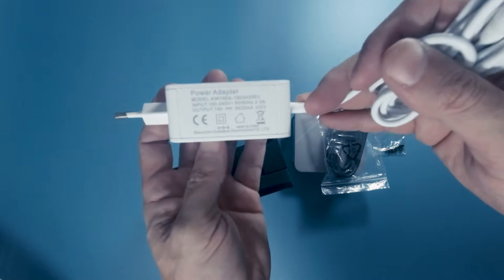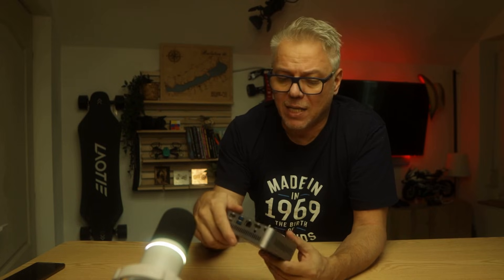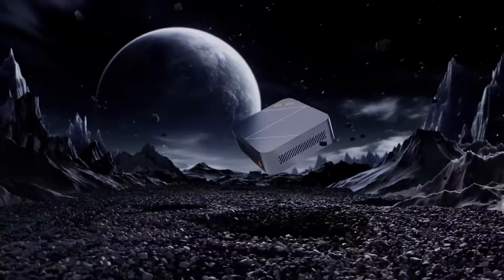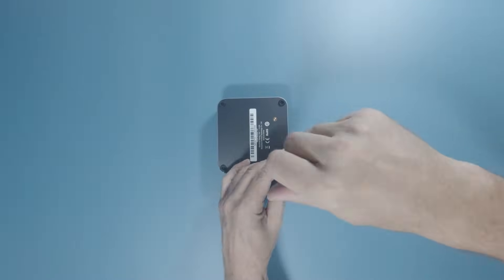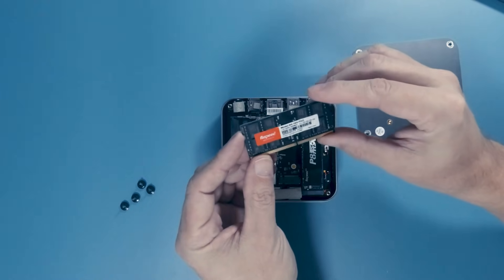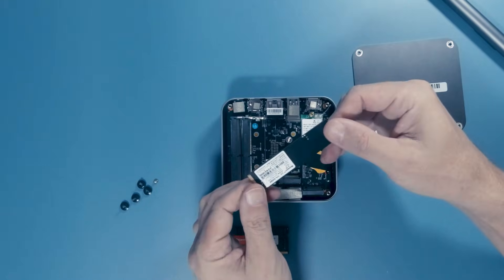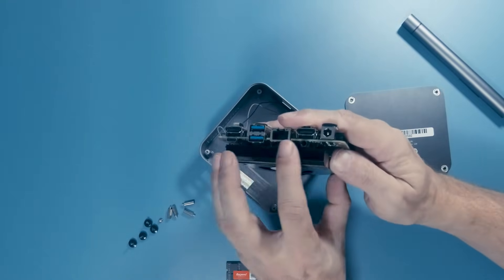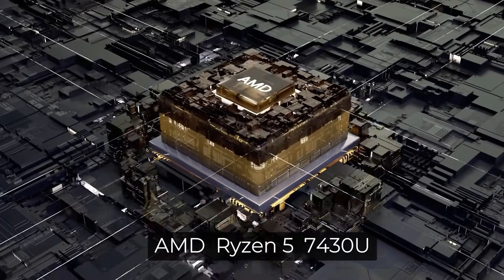Ryzen 5 7430U Mini PC Review & Teardown: Is it Worth Buying?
Who wouldn't want a tiny machine that can replace a bulky desktop computer? In this video, I unbox and test a compact Mini PC that promises to do just that without breaking the bank. We are looking at a premium aluminum-clad device powered by a Ryzen 5 7430U processor, 16GB of RAM, and a 512GB SSD. I don't just skim the surface; I take the machine apart to show you exactly what's inside and how it's built.

While the exterior build quality is excellent with plenty of ports, the teardown revealed a few cost-saving measures you need to know about. Specifically, the 16GB RAM module runs in single-channel mode, which limits the potential of the RX Vega 7 GPU, and the Wi-Fi module placement under the SSD raises some cooling concerns. In this review, I explain exactly how these issues impact performance and provide simple tips on how to fix them for a better experience.

Is this machine powerful enough for 4K video, office work, and light gaming? Absolutely, the integrated graphics are lightyears ahead of older models. But the real selling point is the price. With current Black Friday deals, this unit is available for around 91,000 HUF (approx. $250), making it an incredible value if you are willing to make those small upgrades. Check out the full review to see if this Mini PC is the right fit for your setup!

00:00 - Intro: Can a Mini PC replace your desktop?
00:30 - Unboxing: What’s in the box?
00:40 - Design & Build: Premium aluminum casing
01:03 - Connectivity: Ports on the front and back
01:33 - Specs: Ryzen 5, Vega 7, RAM & SSD
02:06 - Teardown: Inspecting the internals
02:18 - The Problem: Single Channel RAM explained
02:41 - Thermal Design Flaw: Wi-Fi & SSD cooling
03:17 - How to fix these issues cheaply
03:51 - Performance: Work, 4K Video, and Gaming
04:37 - The Price: Black Friday Deal details